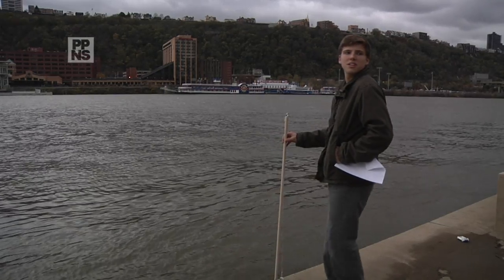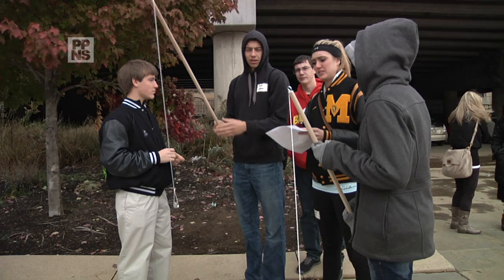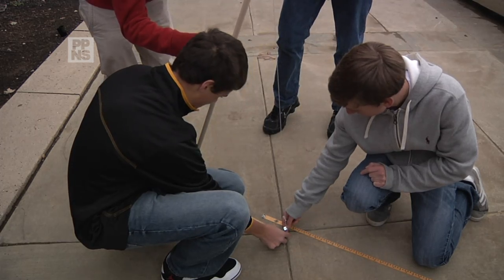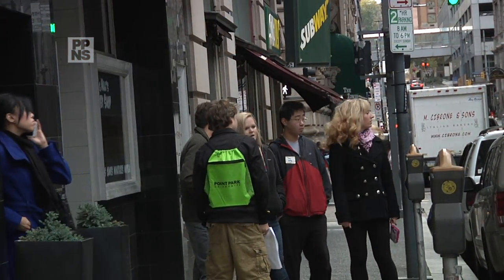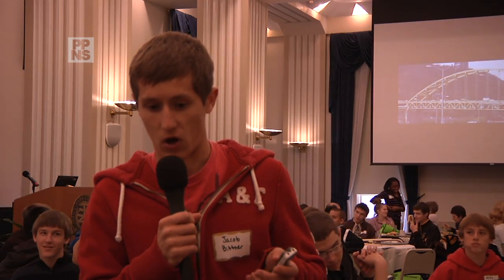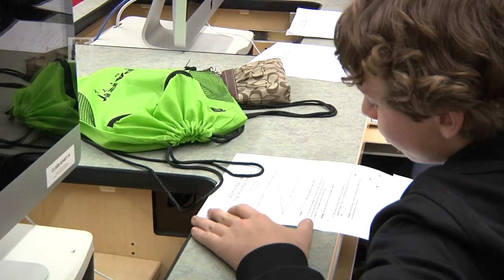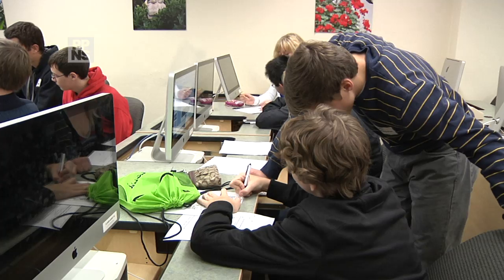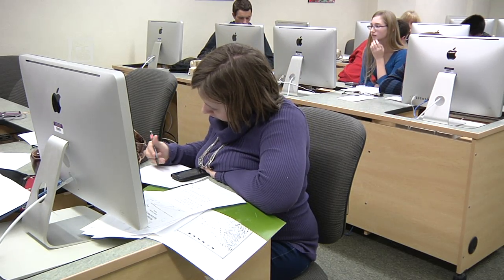Point Park University Math Symposium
Point Park University first annual math symposium for high school students.